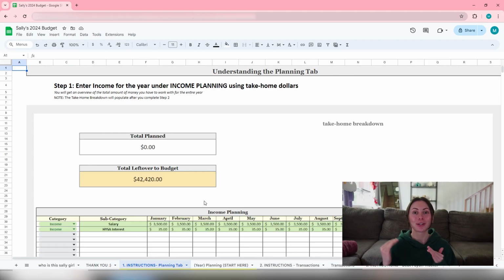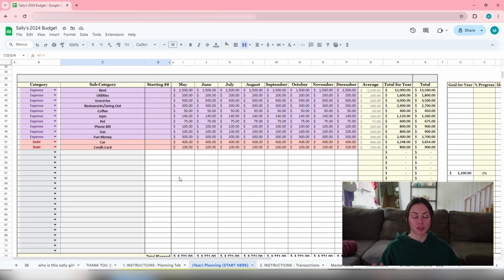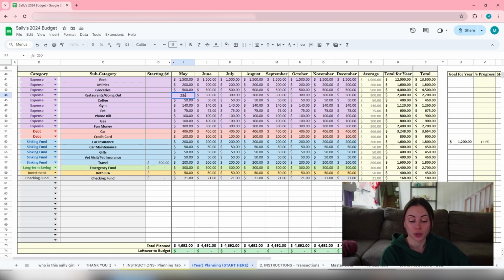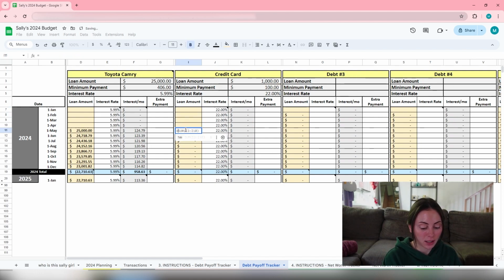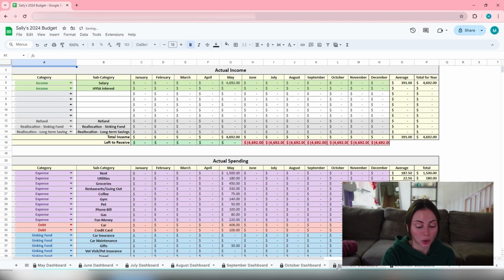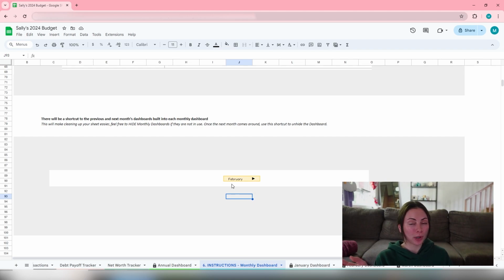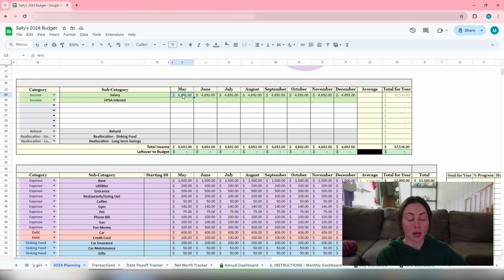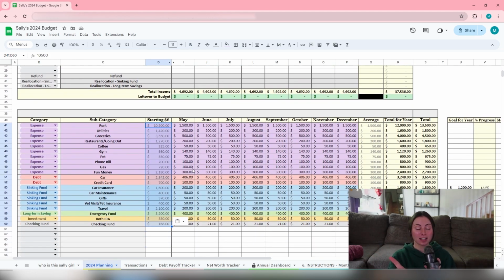2024 Budget Template Tutorial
Video Resources: TBD